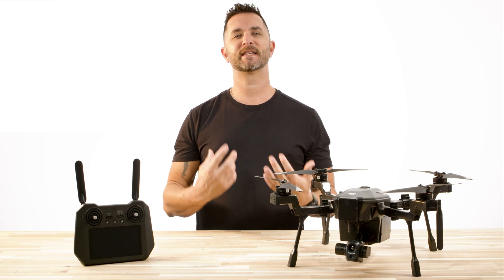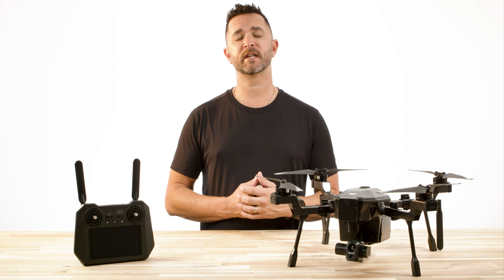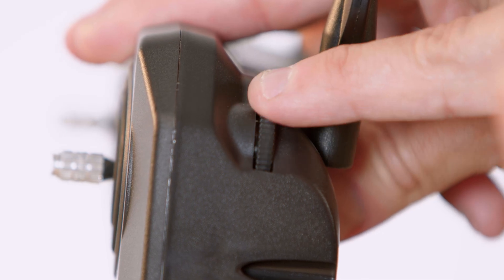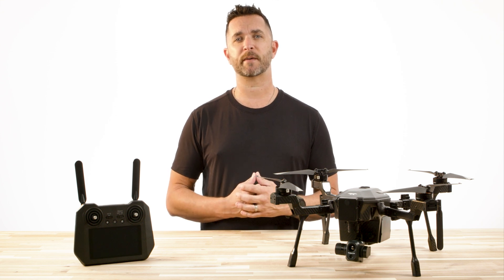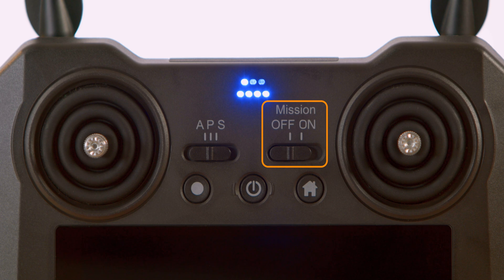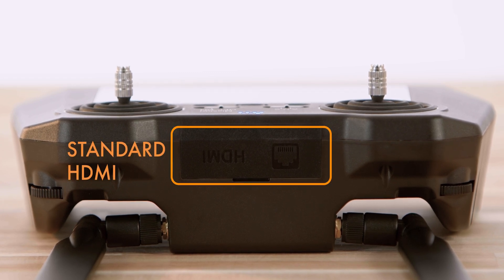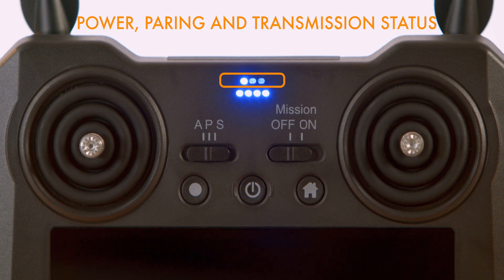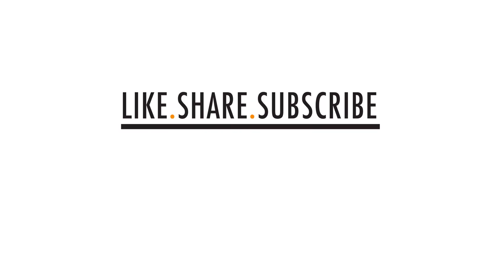Teledyne FLIR SIRAS - Remote Controller Overview - Florida Drone Supply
In this training video, we cover the functions of the Teledyne FLIR SIRAS remote controller. The standard remote controller that comes with the SIRAS has a built in screen, HDMI output, USB-C charging and a microSD card slot for loading maps and firmware updates.

Click here to view the Teledyne FLIR SIRAS on our